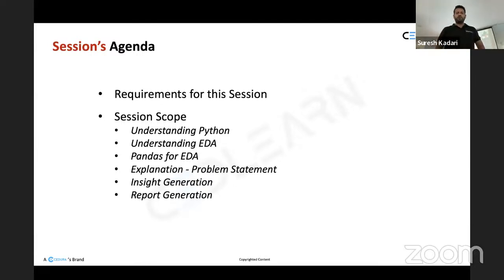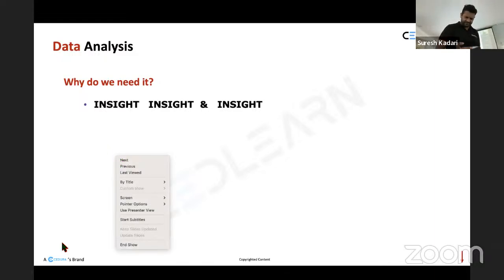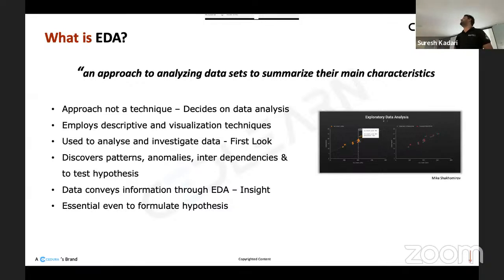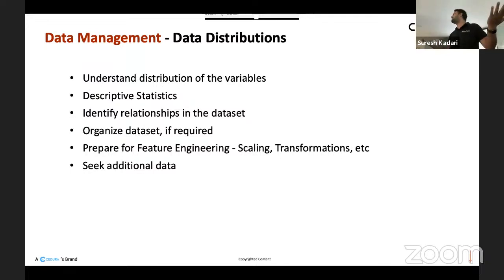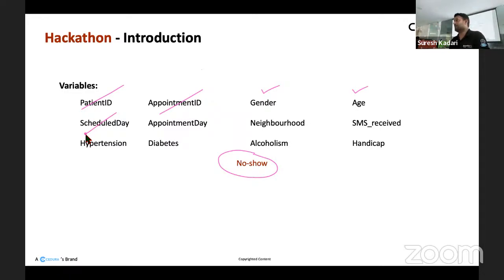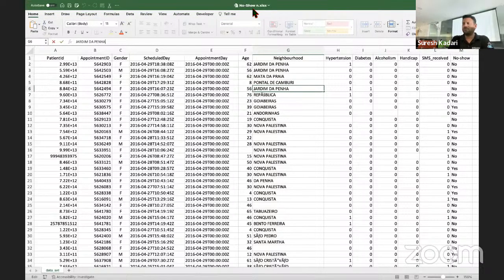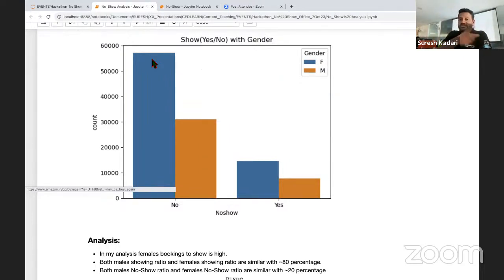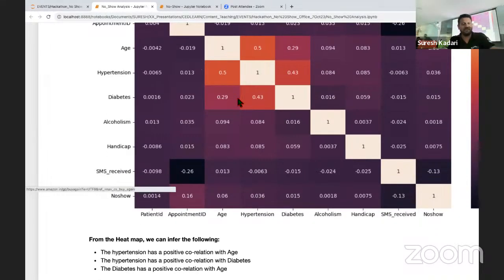Exploratory Data Analysis (EDA) with Python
Exploratory Data Analysis (EDA) is a crucial step in data analysis where the primary focus is to understand the characteristics of the dataset. By employing statistical and graphical techniques, EDA helps analysts and data scientists to uncover patterns, relationships, anomalies, and insights within the data. EDA is typically the first step after data collection and cleaning and is essential for making informed decisions, building accurate models, and deriving meaningful conclusions.

In Python, EDA is commonly performed using libraries such as Pandas, Matplotlib, Seaborn, and Plotly. Here is a breakdown of the steps involved in EDA with Python:

1. Loading Data:
Load the dataset into a Pandas DataFrame, enabling easy manipulation and analysis of the data.
2. Understanding the Data:
Summary Statistics: Compute basic statistics like mean, median, and standard deviation.
Data Types and Missing Values: Check data types of columns and identify any missing or null values.
3. Cleaning Data:
Handling Missing Values: Impute or remove missing values to ensure data integrity.
Outlier Detection: Identify and deal with outliers that can skew analysis.
4. Analyzing Data:
Univariate Analysis: Explore individual variables using histograms, box plots, and frequency distributions.
Bivariate Analysis: Investigate relationships between two variables using scatter plots, heatmaps, and correlation matrices.
Multivariate Analysis: Examine relationships involving multiple variables simultaneously.
5. Visualizing Data:
Utilize various types of plots (bar plots, line charts, violin plots, etc.) to visualize data patterns and trends.
Leverage interactive visualization libraries like Plotly for in-depth exploration.
6. Drawing Insights:
Derive meaningful insights based on the analysis, aiding in decision-making processes.
Formulate hypotheses for further analysis or modeling.
7. Iterative Process:
EDA is often iterative. Initial findings might lead to more specific questions, prompting further analysis.
Python's rich ecosystem of libraries makes it a powerful tool for EDA. The choice of visualizations and analysis techniques depends on the nature of the dataset and the objectives of the analysis. EDA is not just a one-time task; it’s an ongoing process that evolves as the data analysis progresses, ensuring a comprehensive understanding of the data at hand.